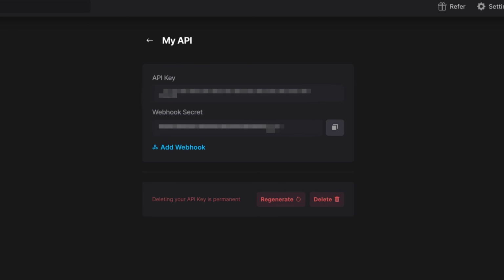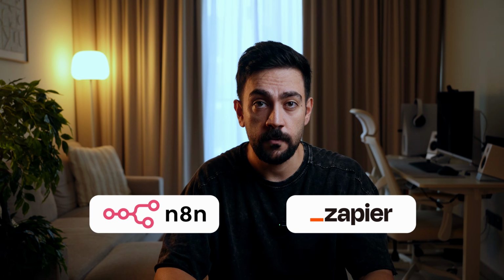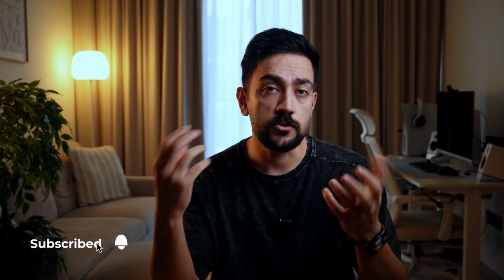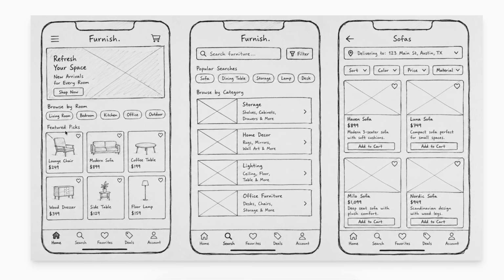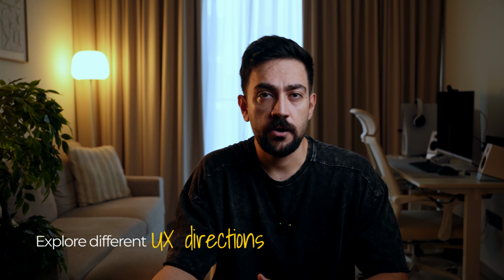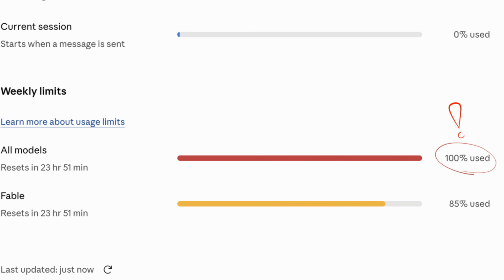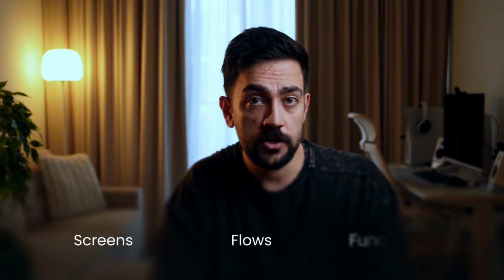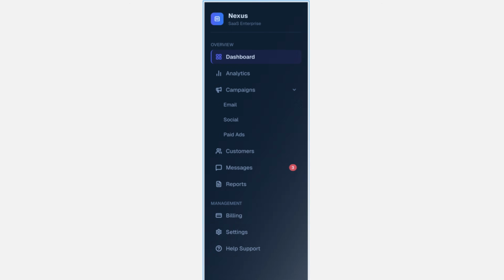How I Use AI as a Product Designer (4 Real Workflows)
ℹ️ Not sponsored - I pay for these tools myself and use them in my actual work.

Fathom — AI meeting assistant with transcripts and API access

Claude — the AI I use for automation, UX writing, and design work

Claude Code — for connecting Skills to real component files

Notion — where my meeting notes and product context live

Figma — design, Figma Make, Figma MCP, and Figma Agent

How does a full-time product designer actually use AI at work?

In this video, I show you exactly how I use AI in my daily workflow, not in demos or freelance landing pages, but inside a real company, on a real product, with an existing design system, real users, and a real team.

I cover four areas where AI has genuinely earned a place in my process: automating what happens after meetings, building a shared UX writing system my whole team uses, exploring wireframes faster, and designing and prototyping with Figma Make, Claude, and Google AI Studio. At the end, I connect AI directly to my real Figma file using Figma MCP and Figma Agent, and show you what actually happens — including where both of them fall short.

This is not another AI tool roundup. Most AI design content starts from a blank file with no constraints, no design system, and no stakeholders. That is not what product design looks like inside a company.

The tools will keep changing. The judgment is still yours.

⏱️ CHAPTERS

00:00 Intro
00:31 Automating meeting notes
02:55 Wireframing with AI
03:33 UI design and prototyping
04:53 Connecting AI to my real Figma file
05:48 Outro

I make practical videos about product design, UX design, UI design, Figma, design portfolios, career development, working in tech, and becoming a better product designer.

None of the tools mentioned in this video sponsored or paid me. I pay for these tools myself and I am sharing them because they are genuinely part of my workflow.